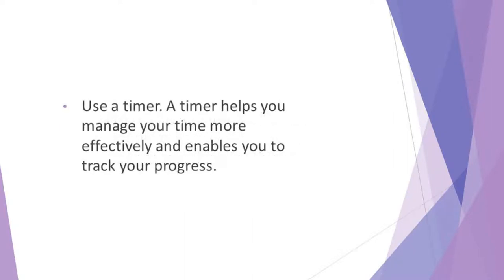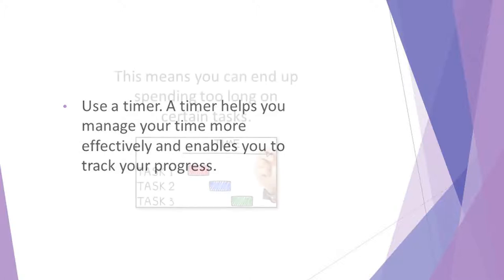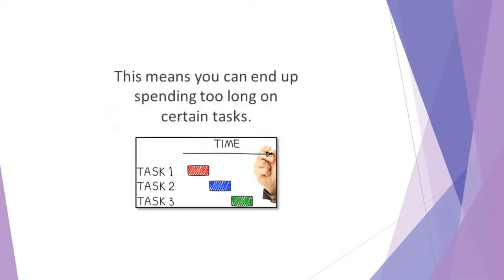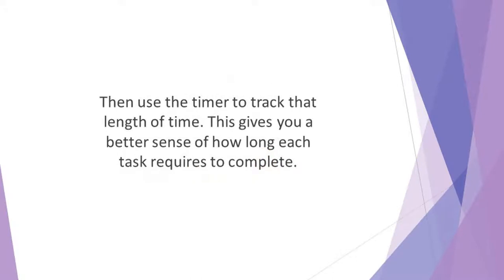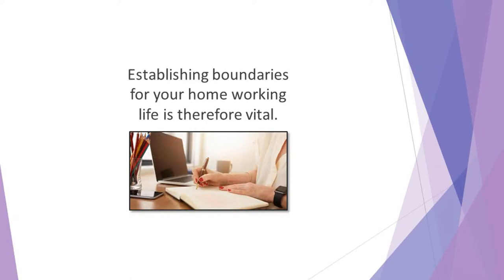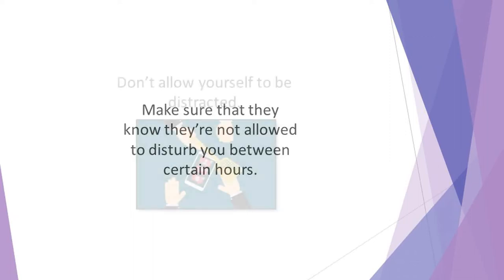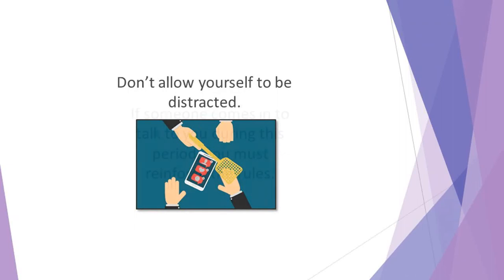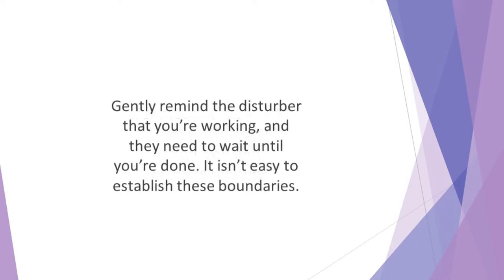Productivity Planner-Creating The Right Environment For Productivity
First step towards becoming more productivity is to create the right environment.
Here is some expert advice to achieve this goal